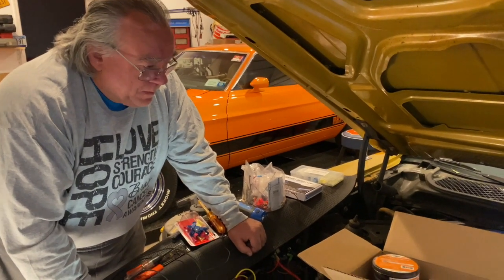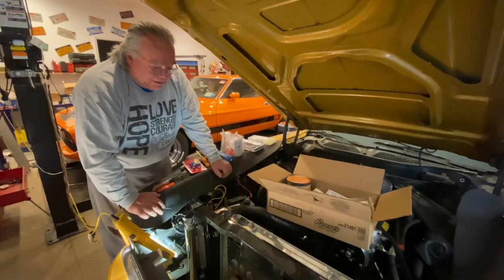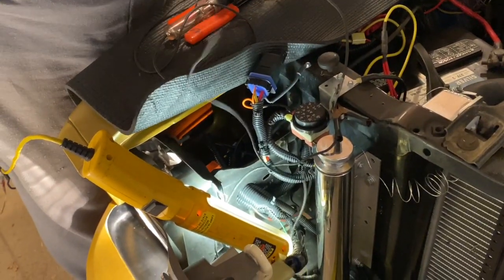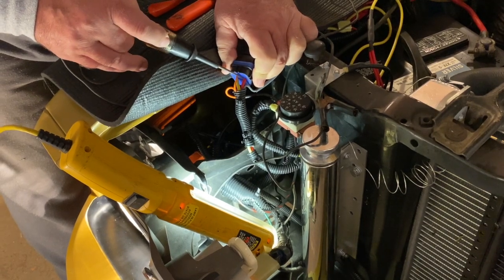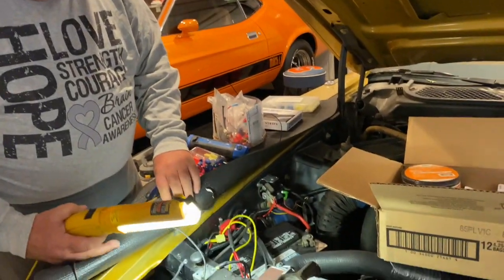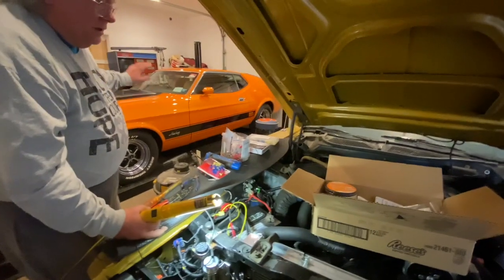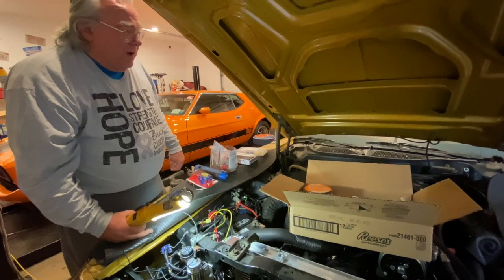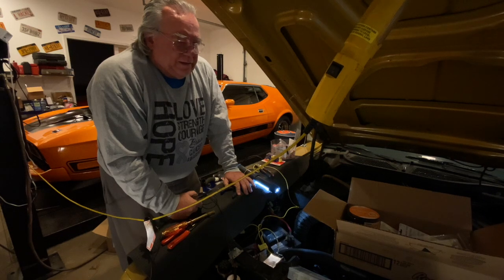1973 Mustang Convertible Electric Cooling Fan Status LEDs Installation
In this video I cover how we installed an LED light array that is turned on whenever the electric cooling fans are activated by the cooling fan relay.  I did not get into the nitty gritty details re: how the wiring was attached to the LED lighting unit itself, as every LED array will have its own unique wiring characteristic, although they are all very simple. Rather, in this video I focused more on how I determined which wire to use to turn the LED lights on, how I ran the wiring from the fan power wire back to the LED light array itself, and how I tested the wiring to make certain everything was working as expected before I connected to the LED array.

The reason I undertook this little project was because while driving the 1973 Mustangs, both of which now have electric cooling fans, I would sometimes wonder it the cooling fans were running or not when the coolant temperature gauge would hit a certain level.  With the hood closed, and while driving, it is really hard to hear the cooling fans running.  Even though I was confident they were coming on when the engine coolant would hit a certain level, I felt it would be useful to know for certain the fans had been activated or not at any particular point.

The use of an LED light array made sense.  The lighting array I selected was a dual color unit, with both an amber and a red set of LED output diodes.  After looking at the diode light output in both colors we decided the amber output was the softer and less distracting of the two colors, and wired the yellow wire coming from the fan electrical circuit to the yellow wire from the LED array (it has three wires, yellow, red, and black, where the black wire is for "ground").  The LED array has a self-adhesive strip on its back I used to attach the array to the underside of the hood, after thoroughly cleaning the location I was attaching to using denatured alcohol and a paper towel.  It took 4 passes before all the grime from the past 47 years was fully removed from the hood's mounting surface.

The project turned out great on both Mustangs.  I am glad I decided to do this, as opposed to continuing to wonder if the fans had been turned on due to the thermal control switching.  One less thing to worry or wonder about as we drive around in these awesome Mustangs.  And, frankly, it is just another fun little upgrade that makes having these Mustangs even more enjoyable with the custom upgrades we have added.

Here is the LED light I used, sold via Amazon.  It has two colors, amber and red.  I used amber to show when the cooling fans have had electrical current sent to them.  I plan to use red with a 2nd thermal control switch to show when the coolant temperature is hitting 240 degrees or higher.  A project for another day:
Purishion 2x Universal Flexible LED Turn Signal Tail Brake License Plate Light